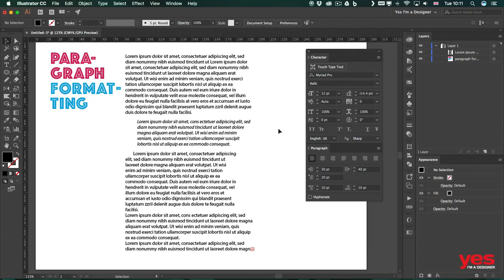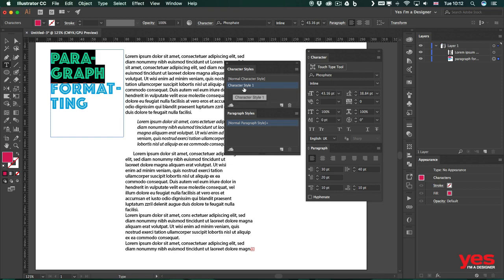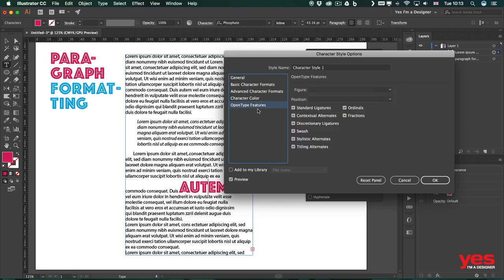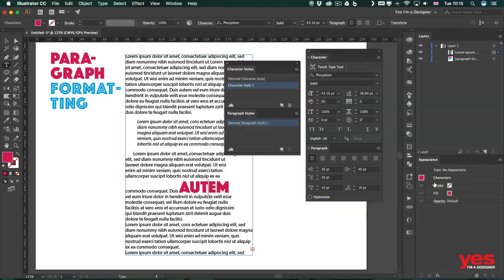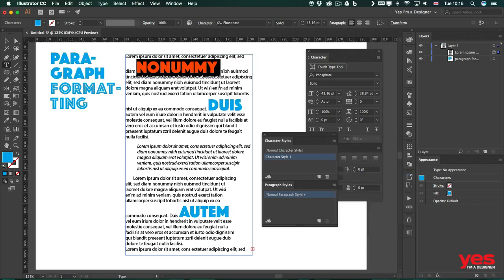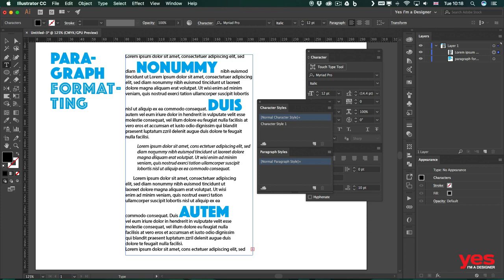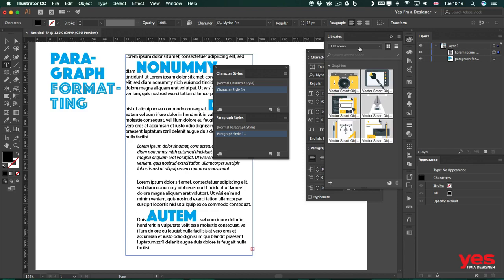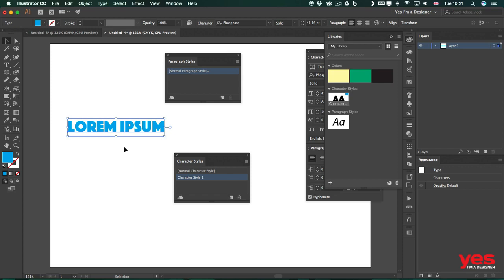051 using text styles